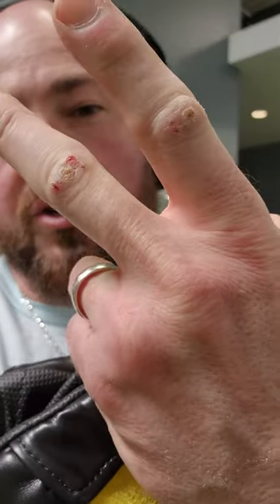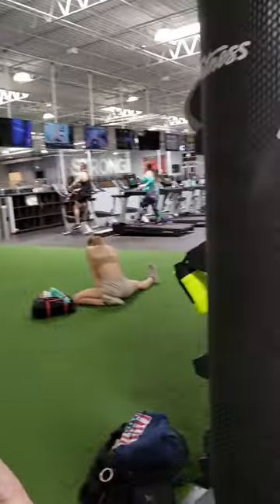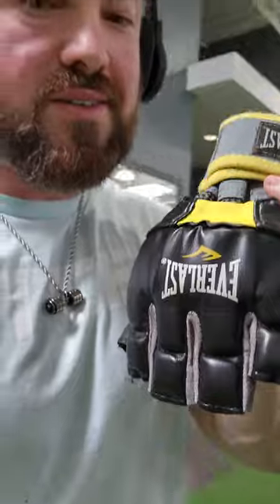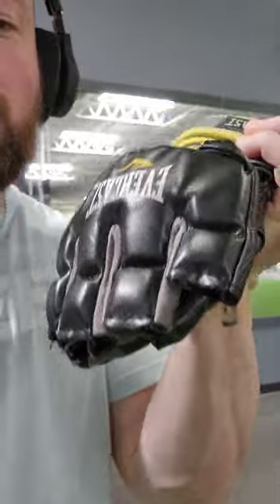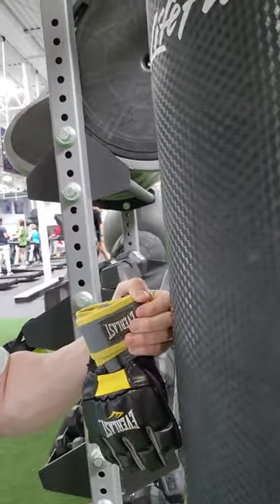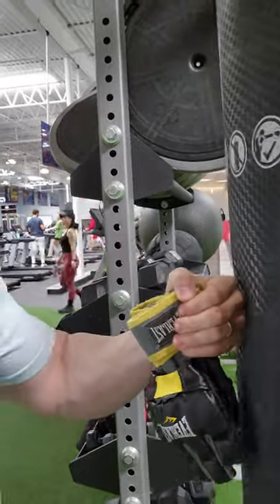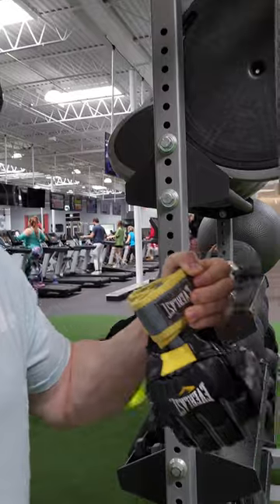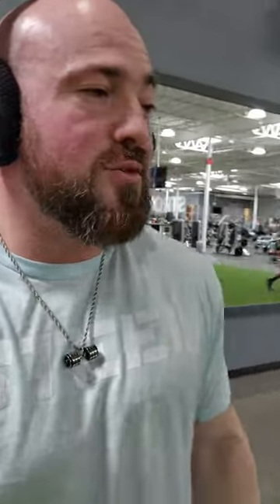What's up with your knuckles?